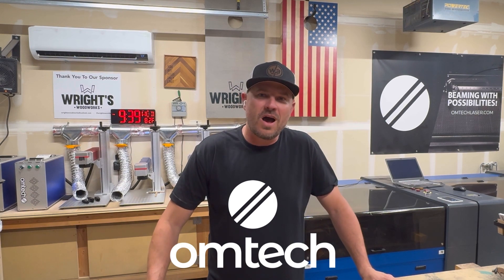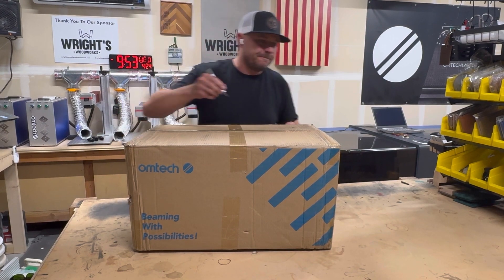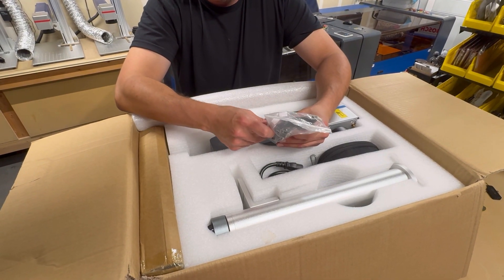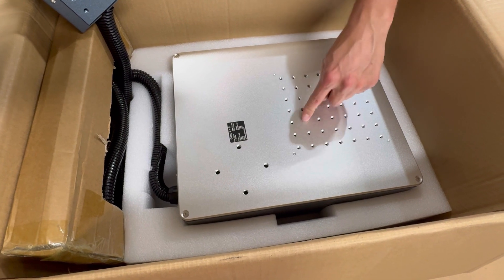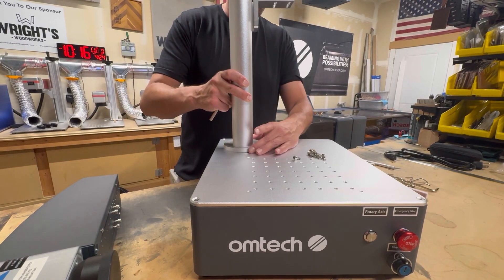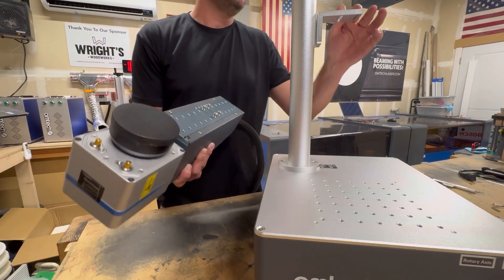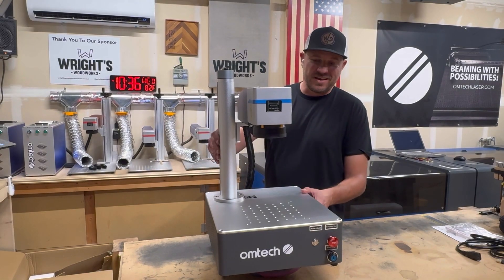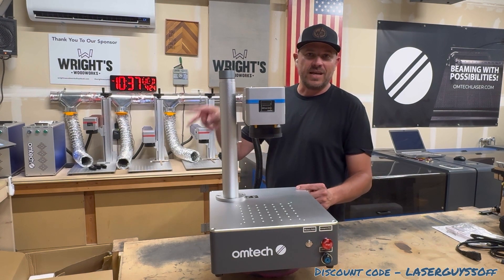OMTECH 60w MOPA Compact Series Fiber Laser Unboxing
A quick video showing the unboxing of the BRAND NEW 60w OMTECH Compact Series Fiber Laser.

Excited to get this new machine setup in the fiber "farm" in the shop and compare the compact version to the standard size fibers. Let's GOOOOO!

6 different compact versions available now at OMTECH!

OMTech Facebook Group: Come Join Us!